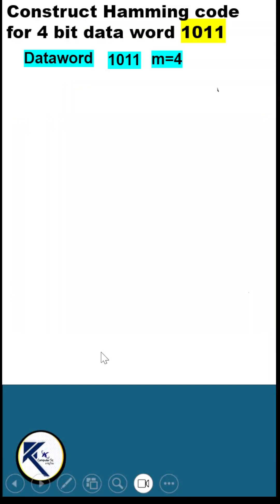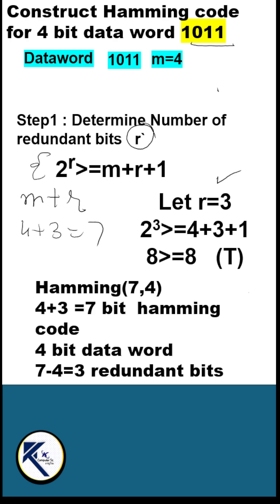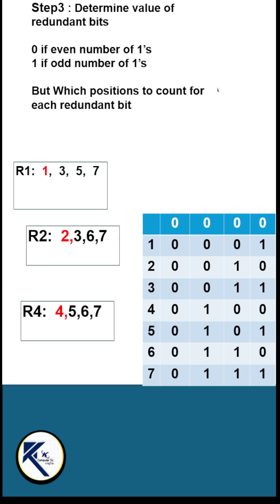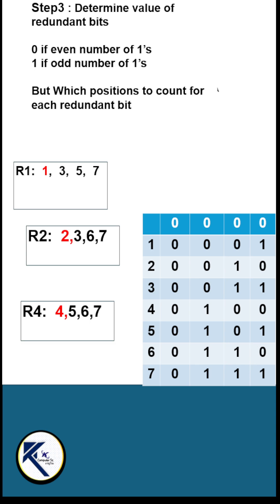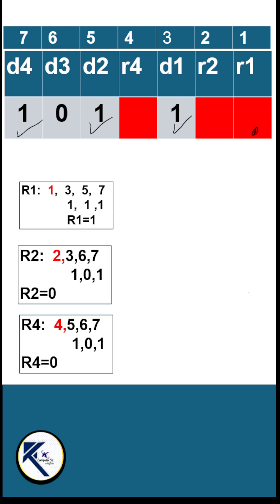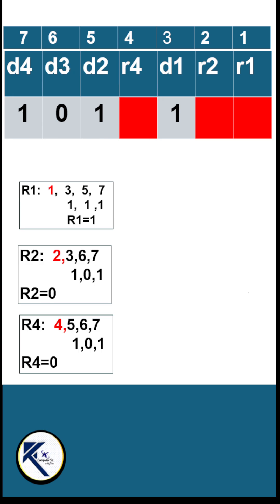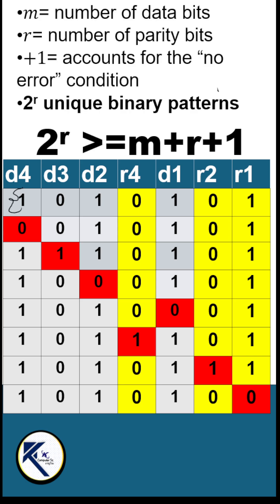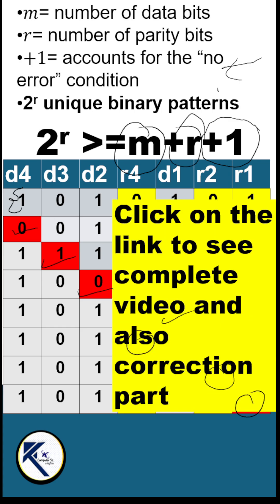Hamming code| How to Construct Hamming Code (1011 Example). # hammingcode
Hamming code
 How to Construct Hamming Code (1011 Example)
UGC NET CSA Hamming Code Solved Example

How to construct hamming code
Hamming code example 1011
Hamming code for error detection and correction